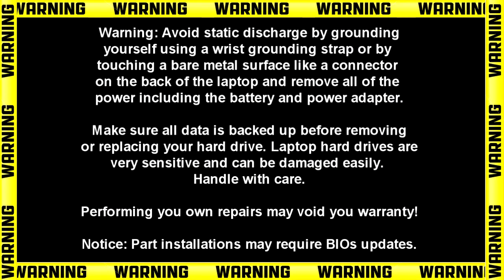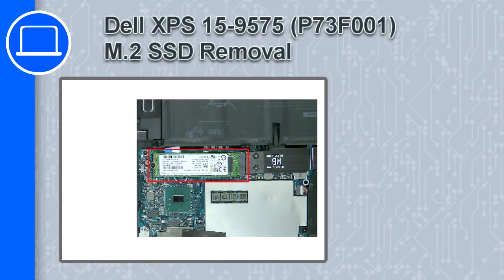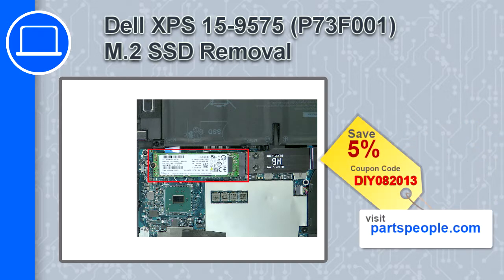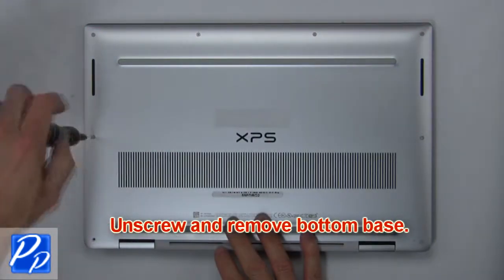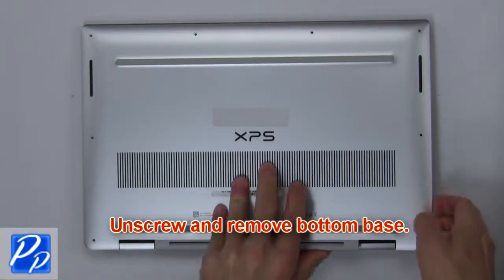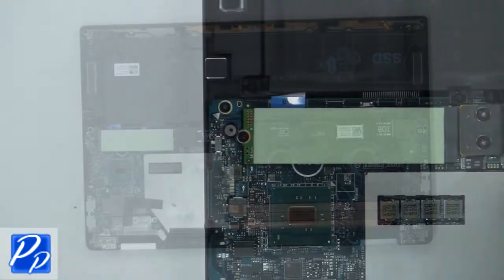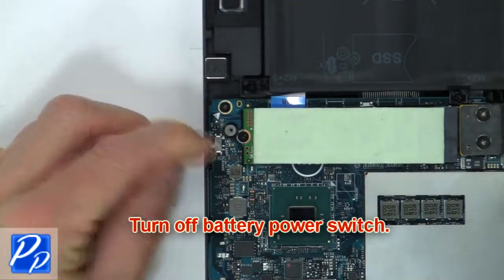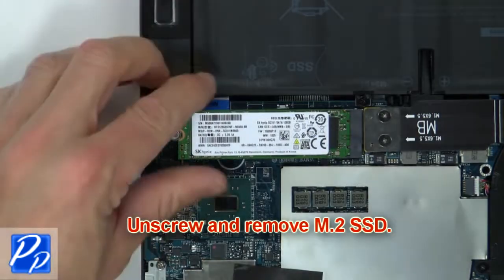Dell XPS 15-9575 2-in1 (P73F001) M.2 SSD How-To Video Tutorial